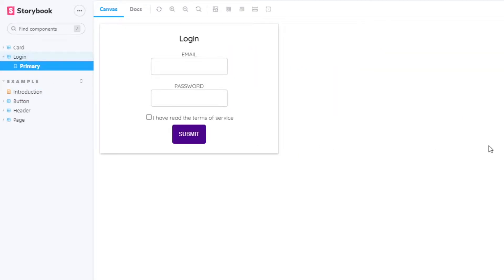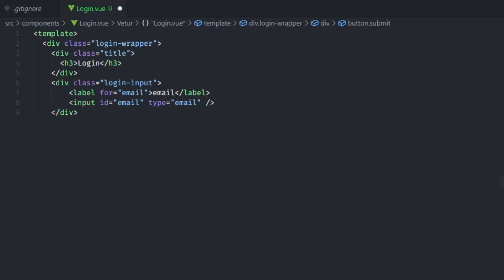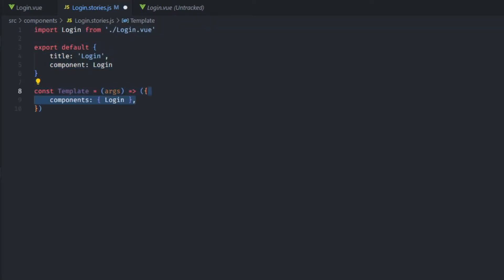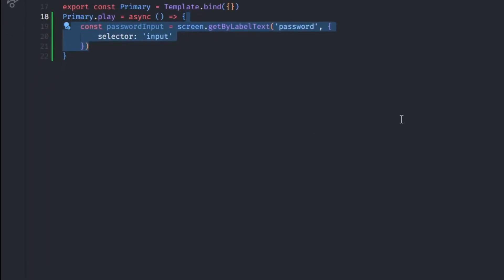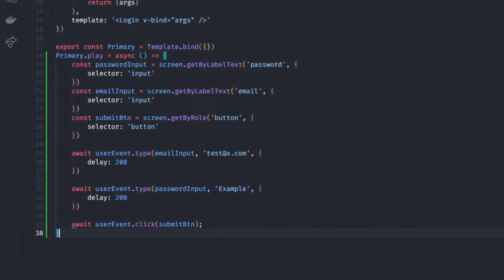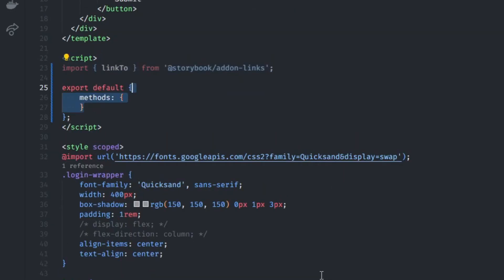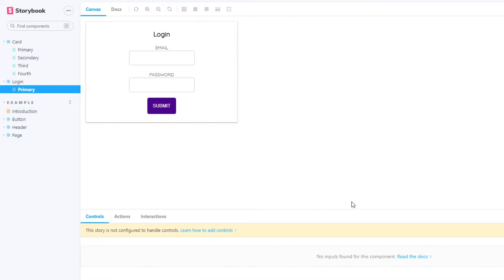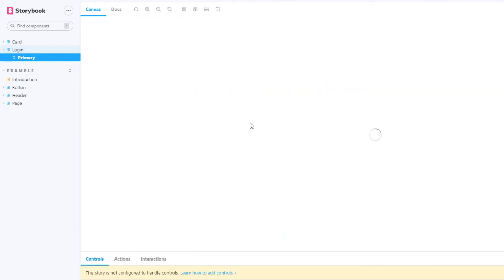Simulate User Interaction in Storybook - VUE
Hello everyone,

In this video we're going to touch on Storybook Links, the Play function, and various User Events (typing and clicking).
You'll learn how to make your stories automatic

NPM dependencies needed:
npm install @storybook/testing-library @storybook/jest @storybook/addon-interactions  @storybook/addon-links --save-dev